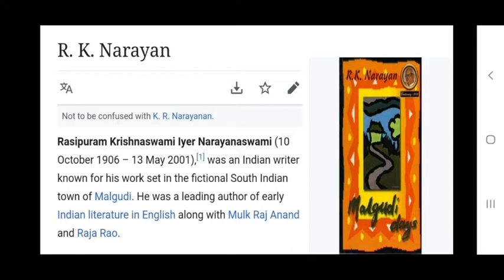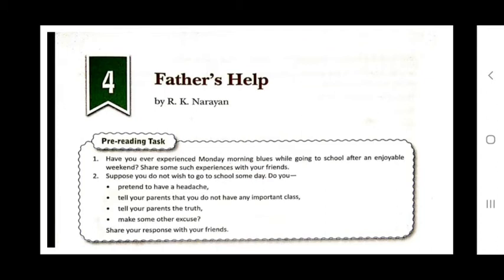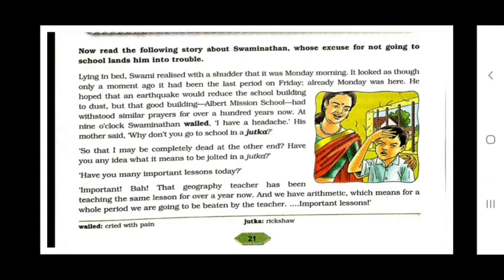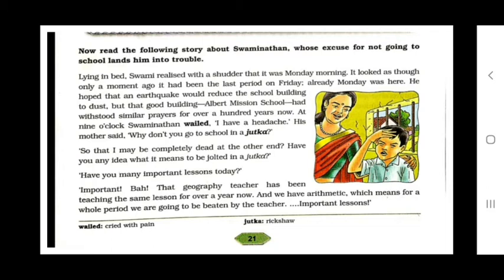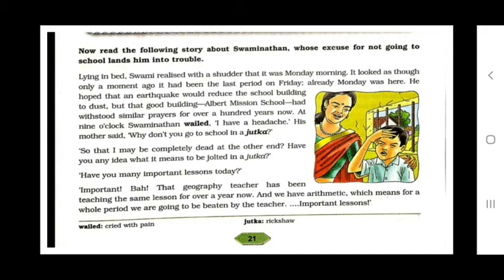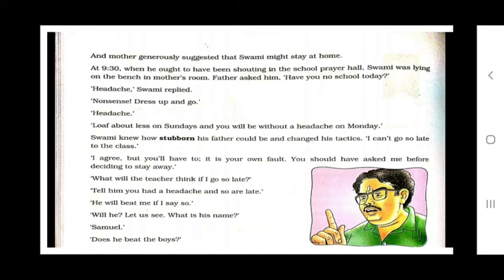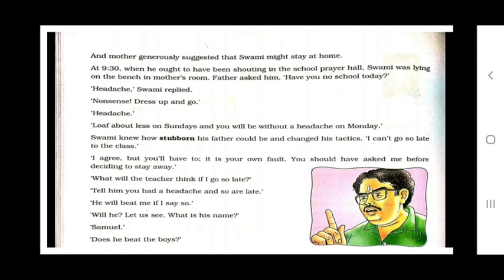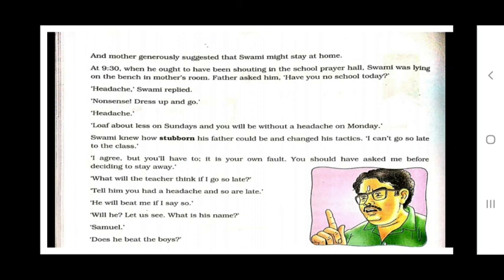Std VIII English Father's Help